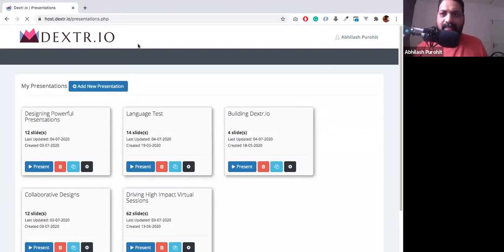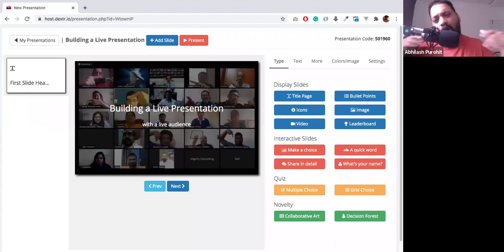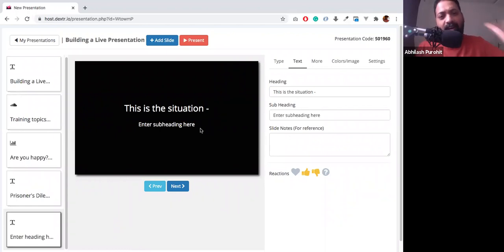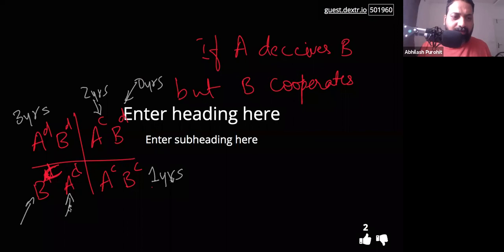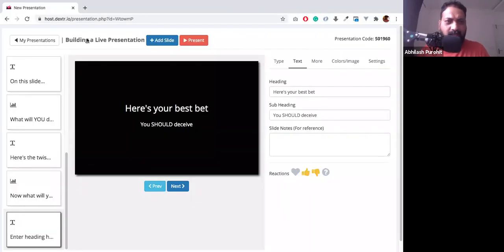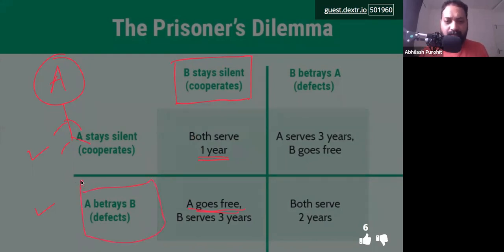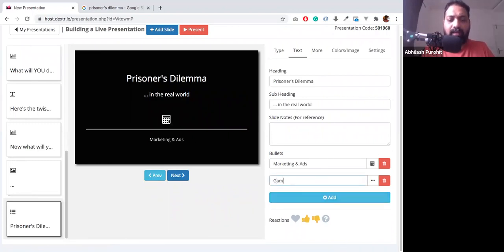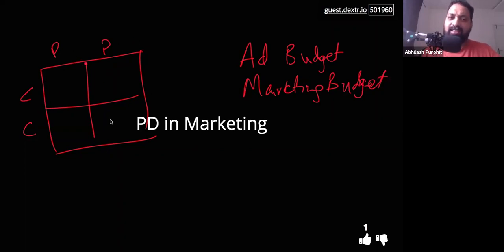Brainstorming and Building a Live Presentation with Dextr.io